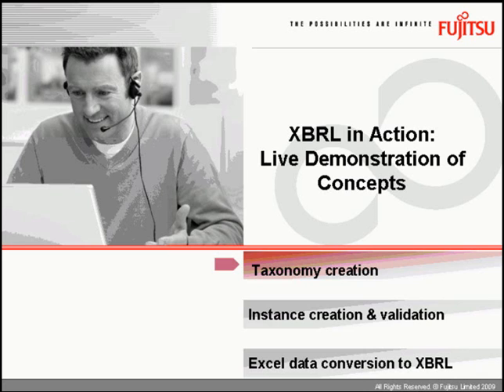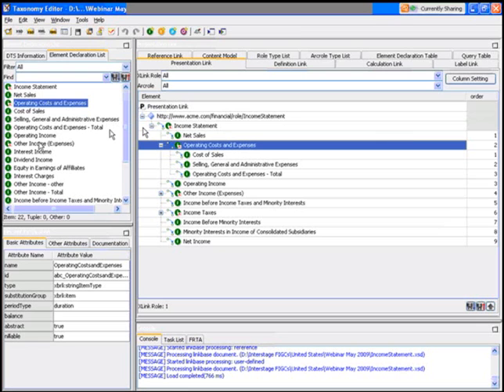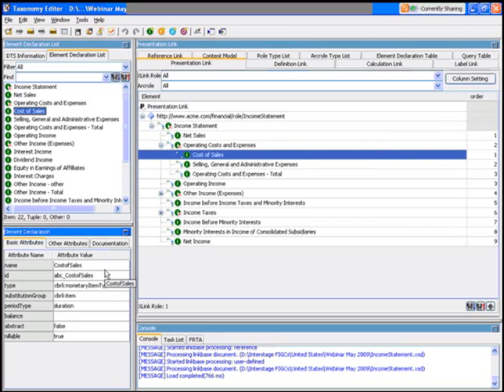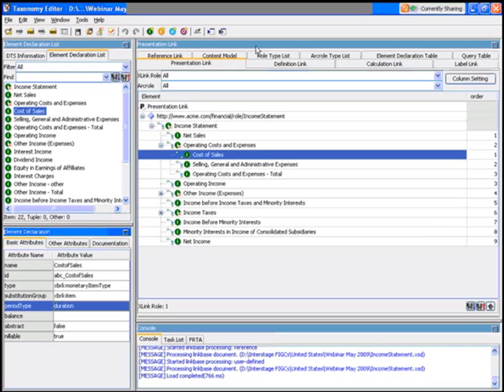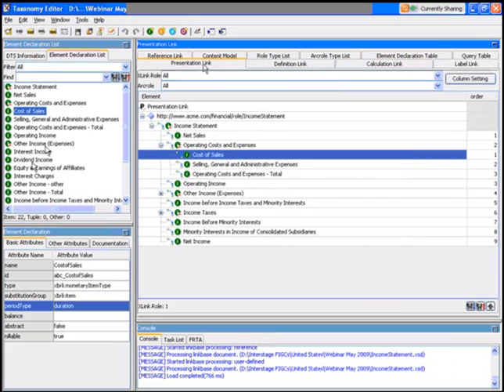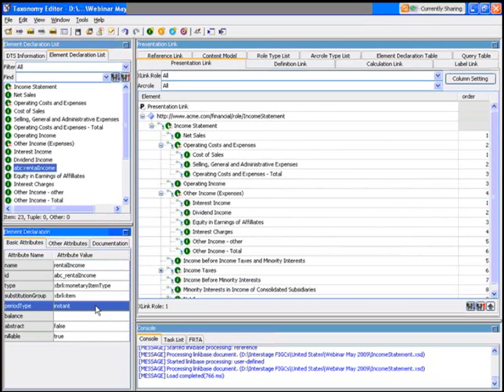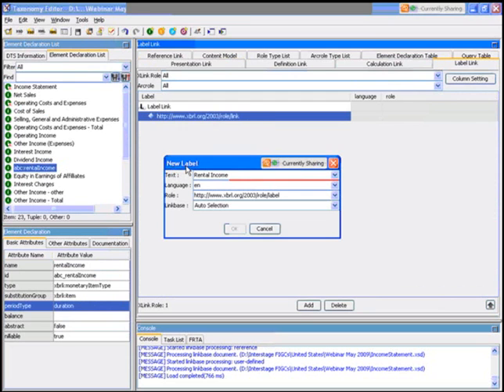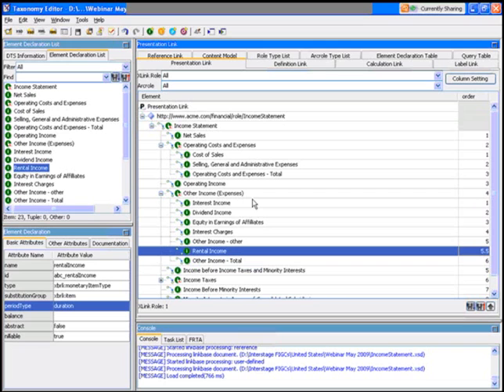Interstage XWand - XBRL Taxonomies - Demo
Watch this video to see how easy it is to create, edit, or extend XBRL taxonomies using the Interstage XWand Taxonomy Editor.